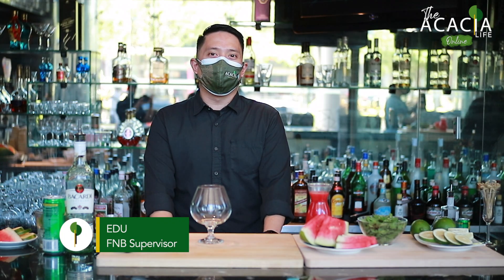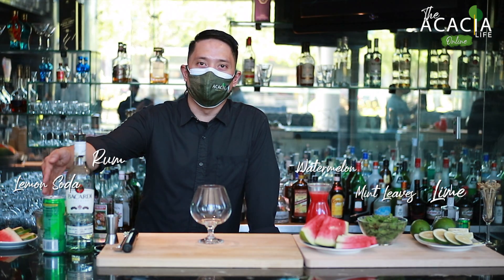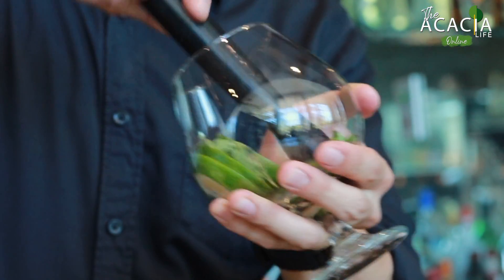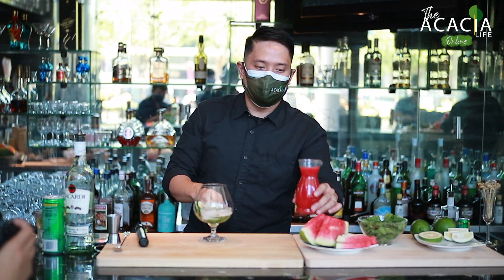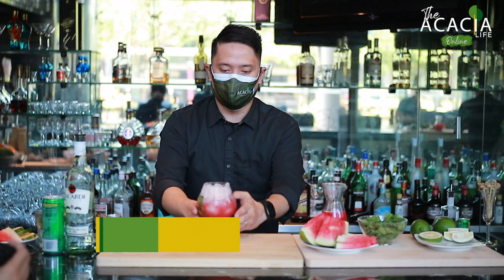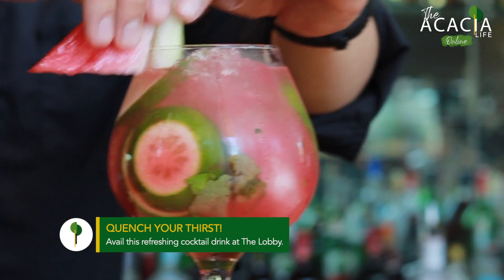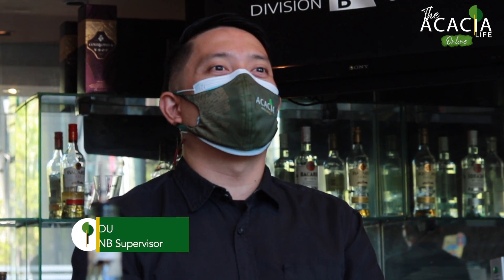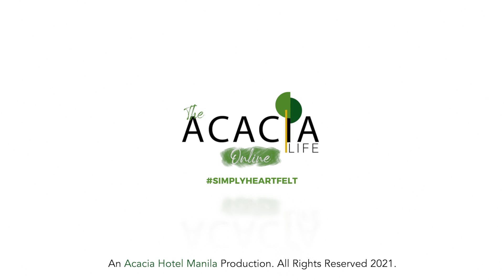ACACIAREFRESH | THE ACACIA LIFE ONLINE EPISODE 8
Father's Day is just 'round the corner and Acacia Hotel Manila's resident mixologist's inspired cocktail creations concocts a zesty and refreshing drink that we're sure your dad will enjoy in every sip. 🍹🍉
Enjoy this thirst-quenching Watermelon Thirst Mojito (WTM) with your family and friends this weekend at The Lobby, open daily from 6 am-10 pm.